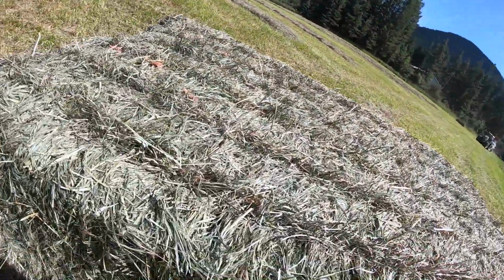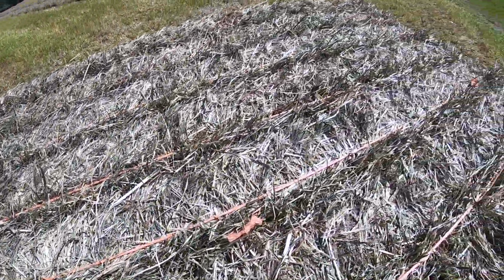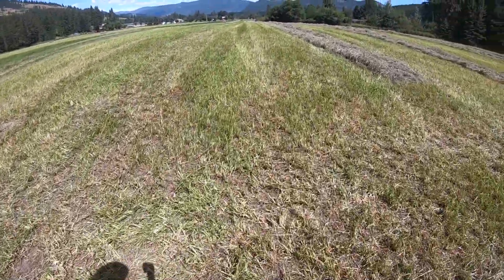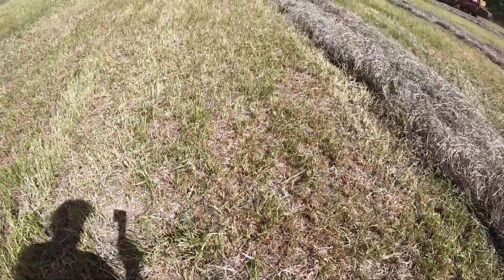Making 2nd Crop Hay || Lumby BC || Some Aerial Photography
Baled up some very nice 2nd crop hay.  July 14.2020
We cut it July 10th
Teddered it out several times,

We got some showers of 1mm on Sunday, I've raked it up into windrows prior to the rain to save colour, and so "if" we ended up with more rain 10mm plus, it wouldn't drive the crop into the ground.

I've had it before we had hay down, and we got a heavy rain, and we had a hard time raking it up.